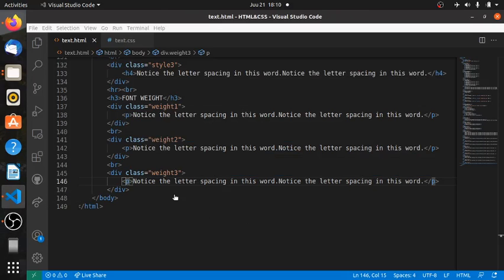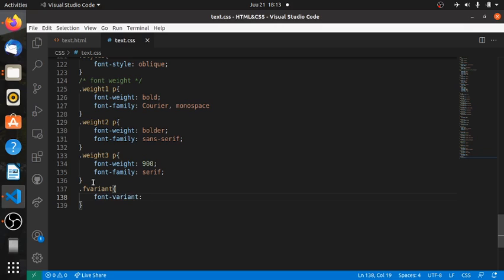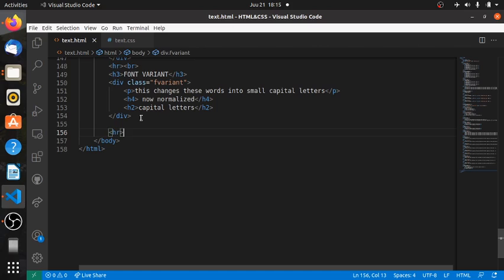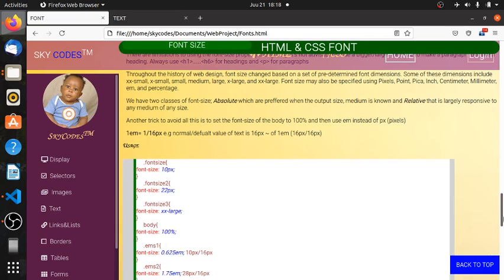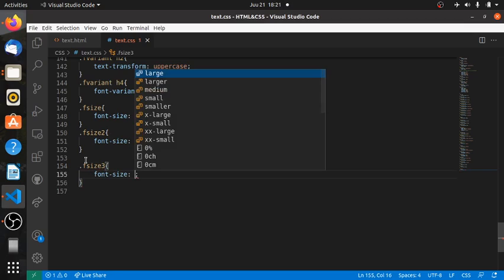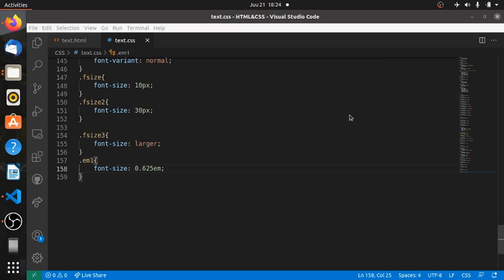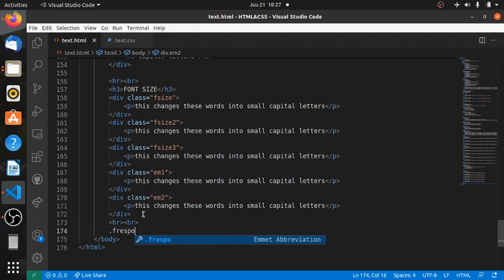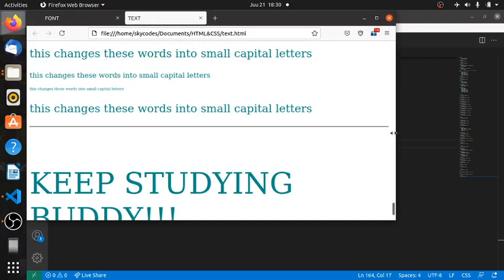4 text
TEXT PART4